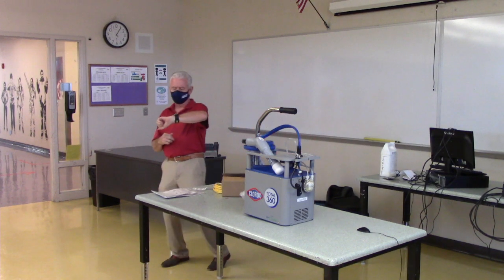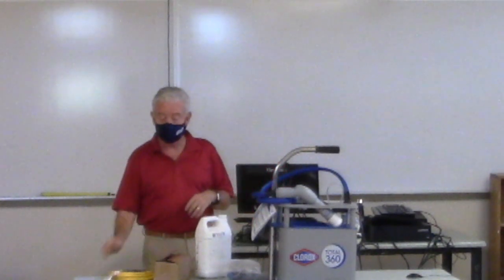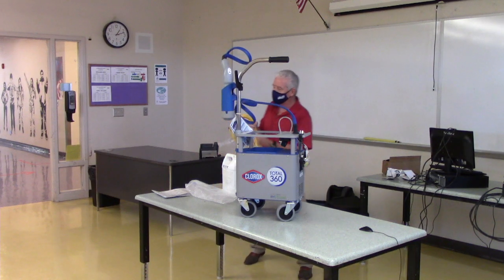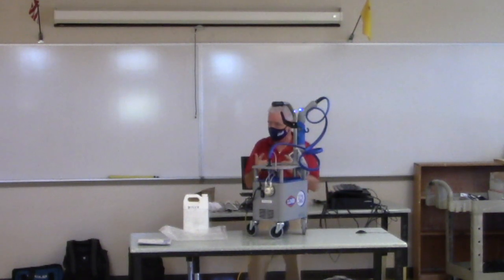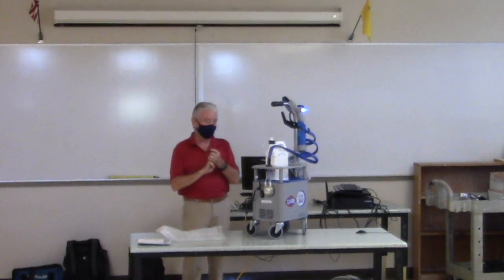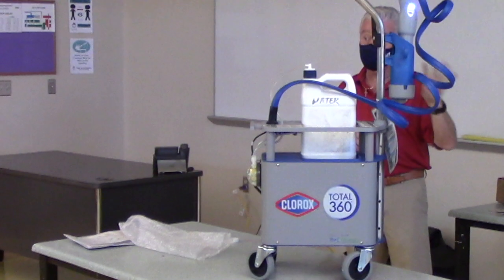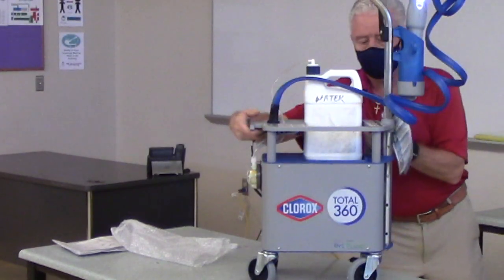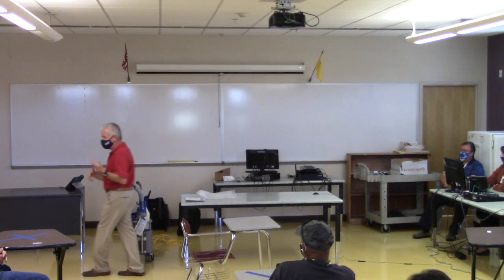Gallup McKinley County Schools 2020 Custodial Training